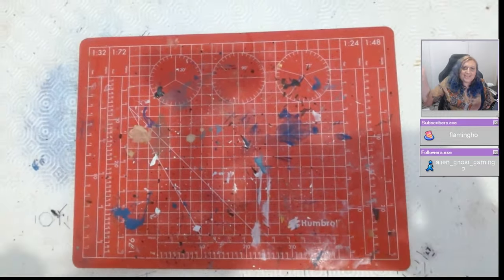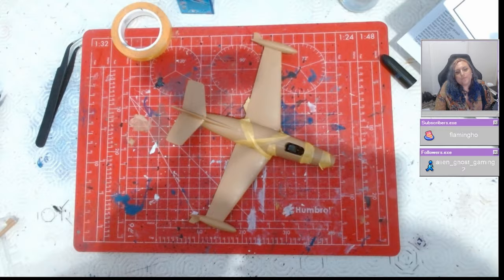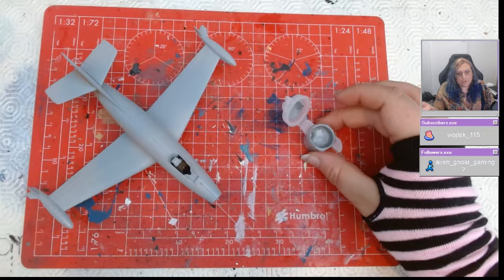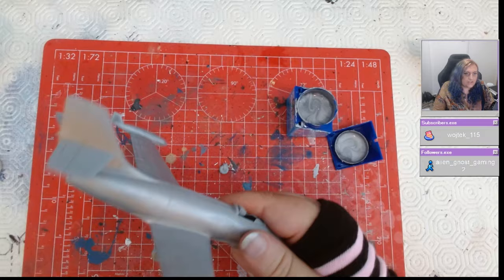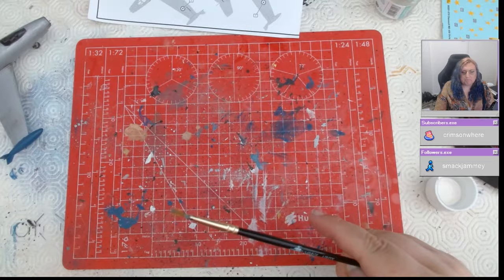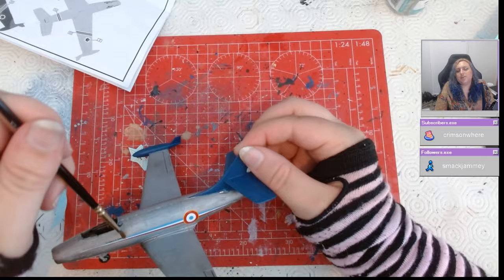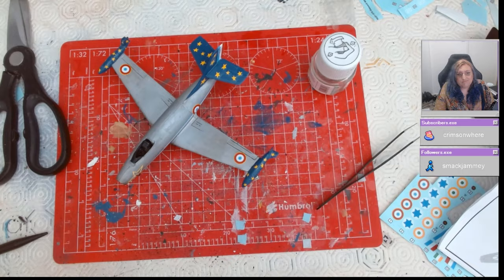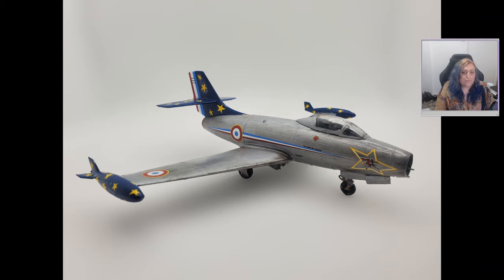Heller MD450 Ouragan in 1/72 - Patrouille de France || Model Making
See the article here!